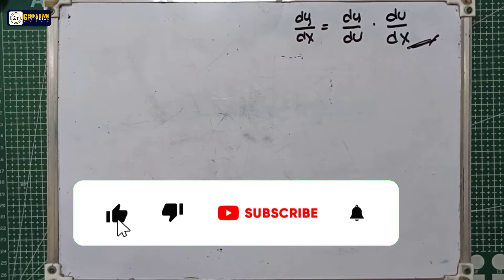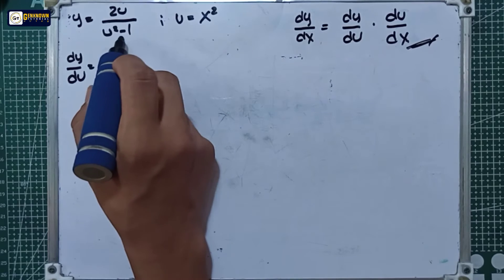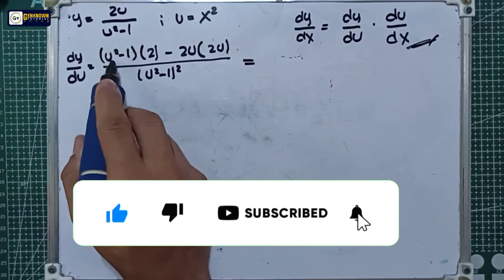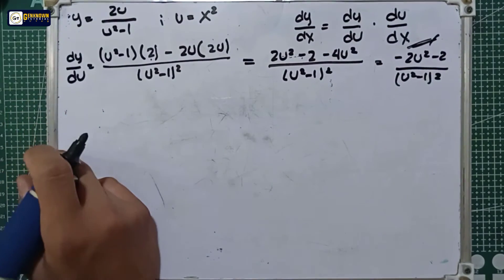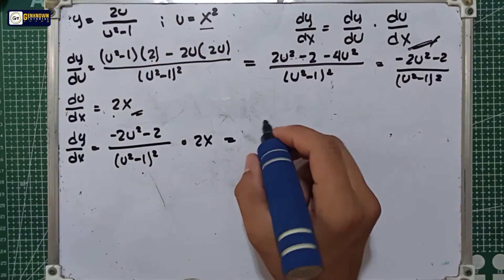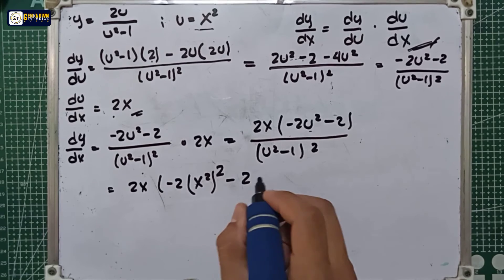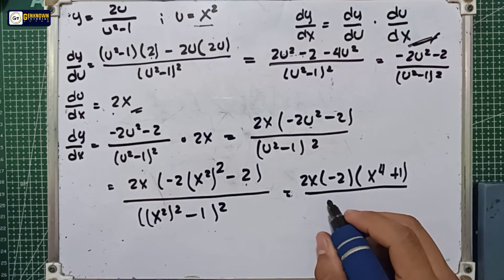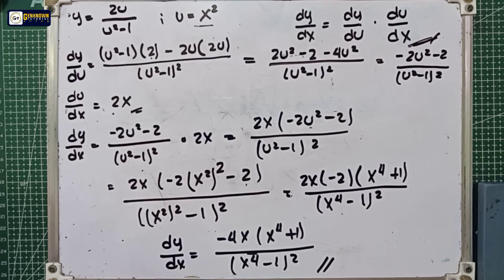Finding Derivative using Chain Rule | Problem #6